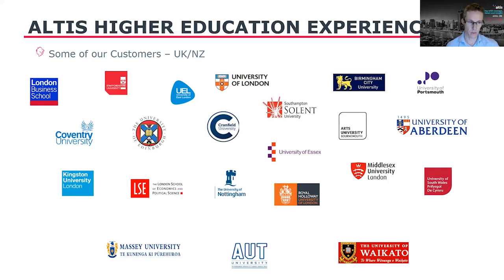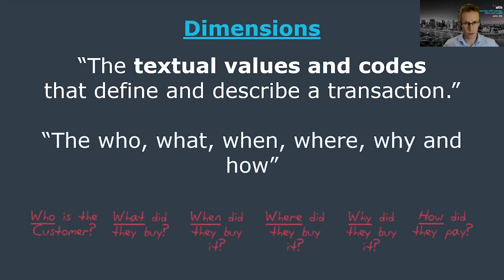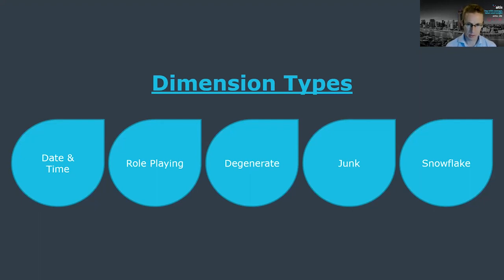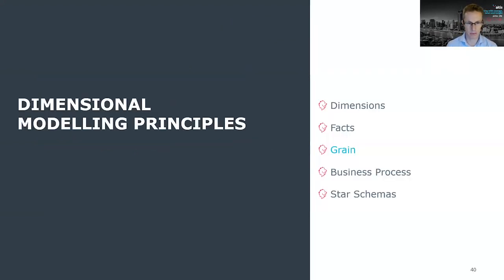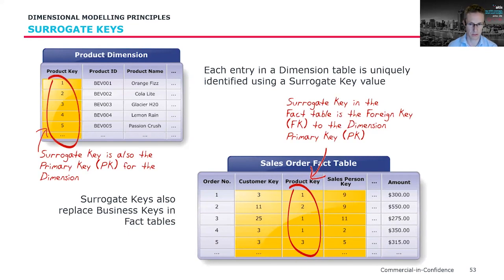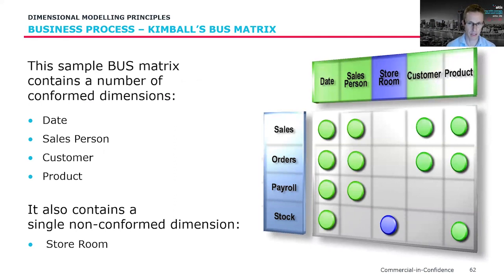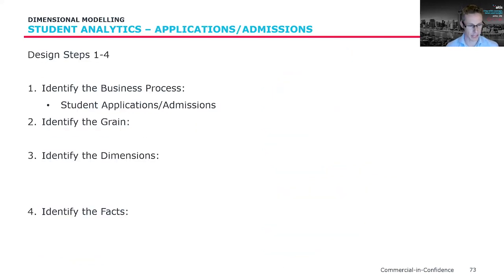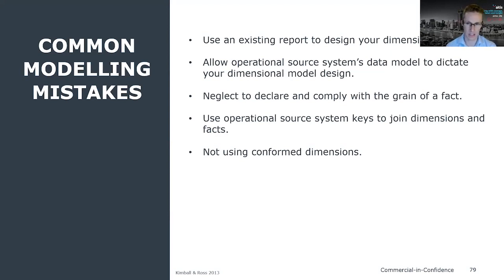Dimensional Modelling for Universities – Student Analytics Dimensional Model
Dimensional Modelling is an approach to make it easier and faster to store, read, summarise, and analyse information in a data warehouse. Dimensional models provide great benefits in delivering accurate and easily understood insights to any business.

In this webinar with Matt Feltham, you'll learn what a dimensional model is, how it delivers superior analytics capabilities and the unique tips and tricks to consider in the university sector when building your student analytics dimensional model.

If you have any questions regarding this webinar or any other data and analytics needs you can contact Altis